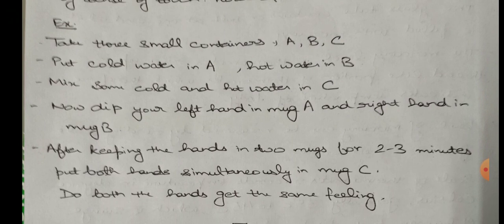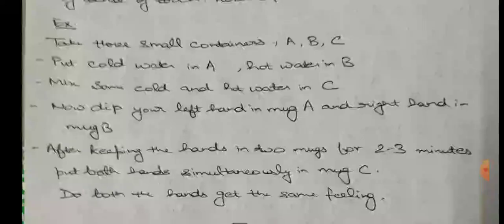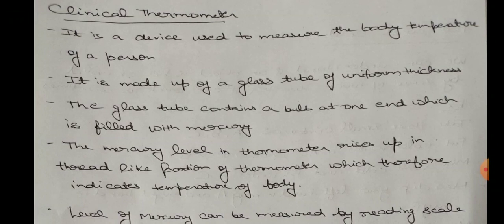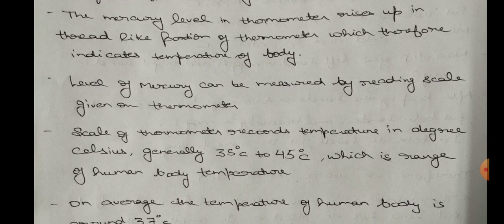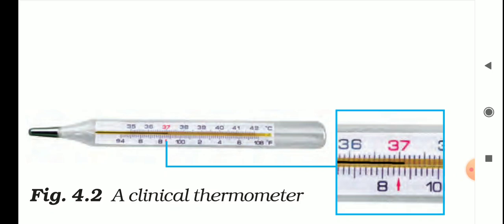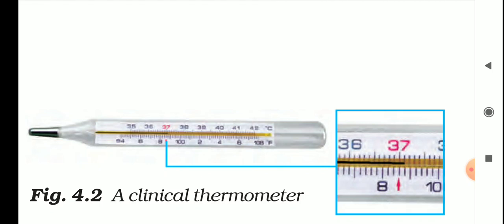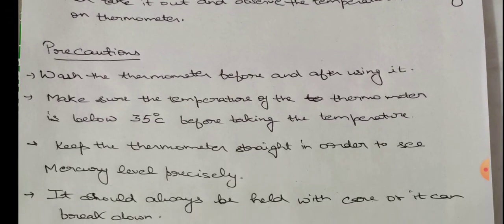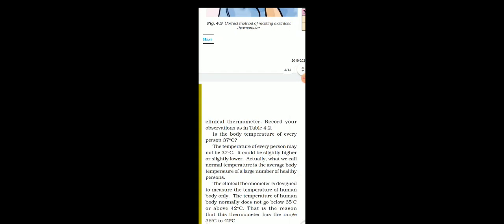CLASS 7th HEAT 1